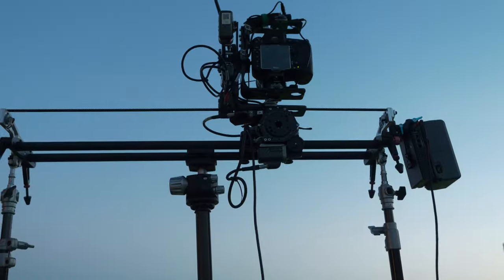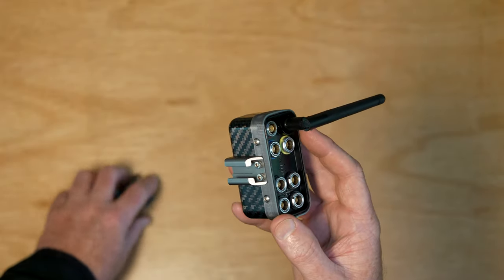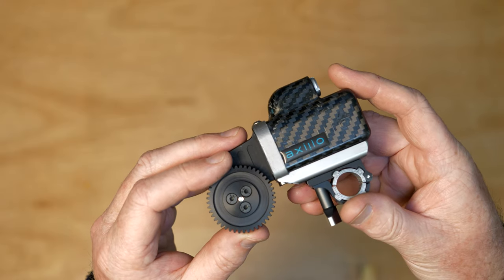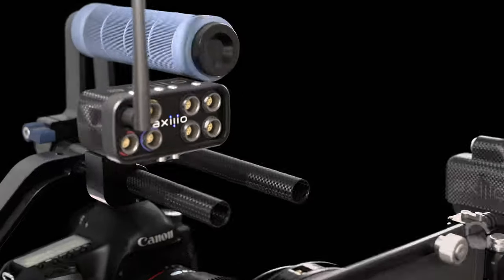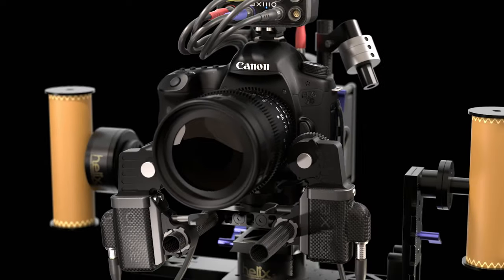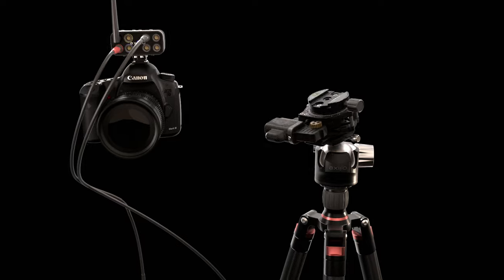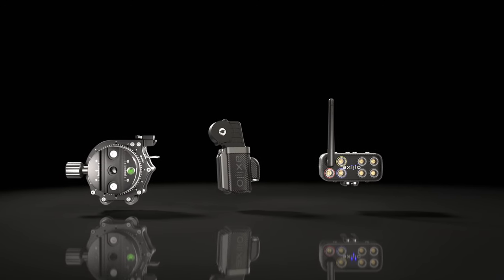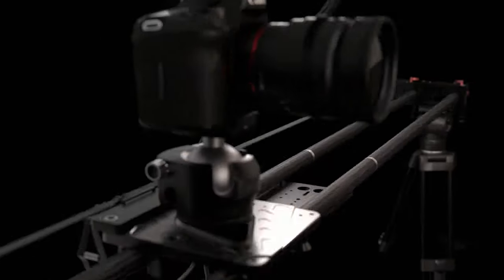Explore the axiiio nano System – What is axiiio nano and how does it work?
With axiiio you can add programmable motion control to any camera, any rig, any job, anywhere. In this video we look at the axiiio nano motion control system, and what makes it special. Flexibility is the key and we show some of the different types of motion control possibilities that it can be used for.

The axiiio nano system is a group of simple components that can be reconfigured to build different types of motion rigs for photographic and filmmaking tasks. At its core is the philosophy that a motion control system should be flexible enough to do all the things that you can imagine.

At its core is the philosophy that a motion control system should be flexible enough to do all the things that you can imagine. Whether you’re into time-lapse photography, stop motion animation, chromakey composite shots for visual effects, a focus puller, or just need a second camera running in the background for interviews the axiiio nano system can help you.